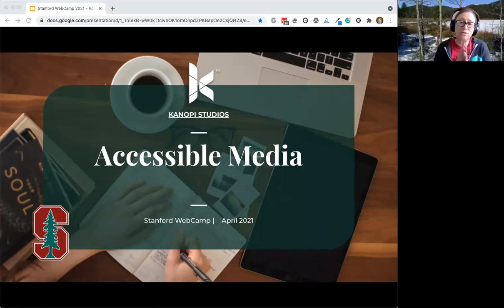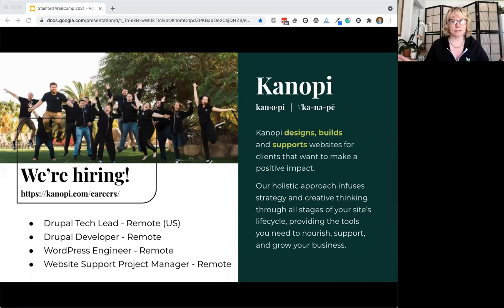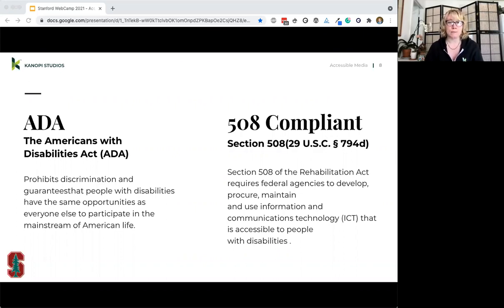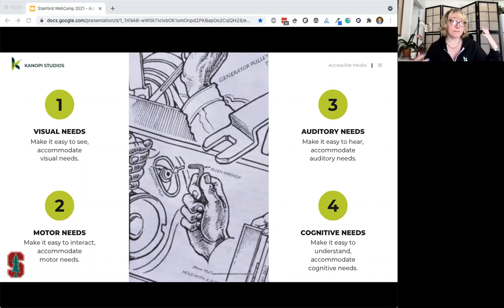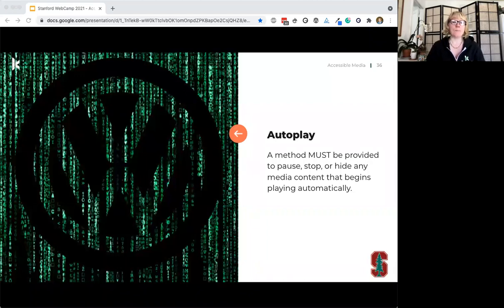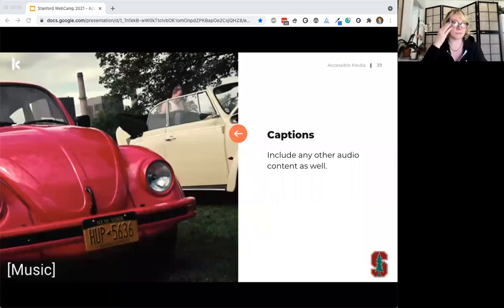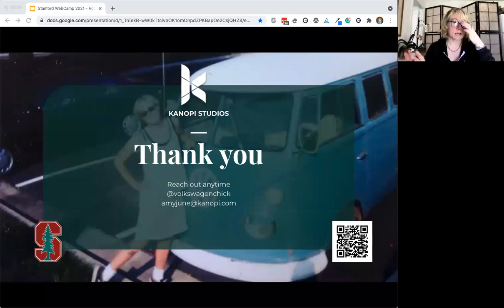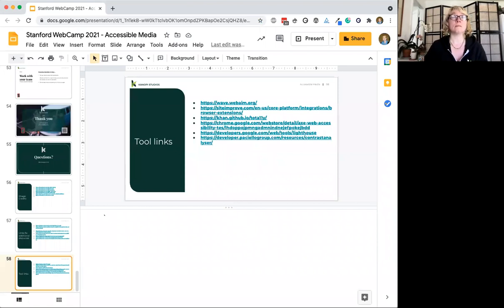Accessible Media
Accessibility is essential for developers and organizations that want to create high-quality websites and web tools, and not exclude people from using their products and services. If you’re in charge of your website, you have a lot of things to cover between keeping it up to date, entering and managing content, and making sure it's all accessible.

As part of an inclusive content strategy, how accessible is your media?

We'll do a deep dive into making your media (and social media) more accessible. We'll cover definitions, standards, guidelines, as well as images, videos, captions, media players, and more.